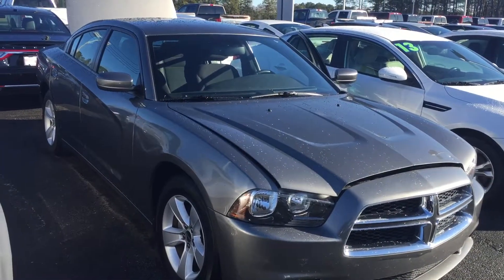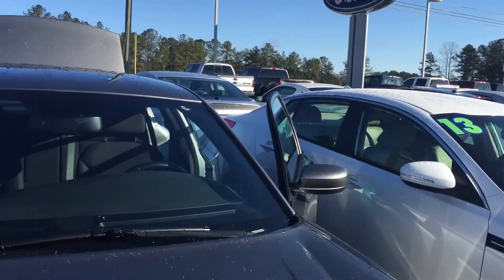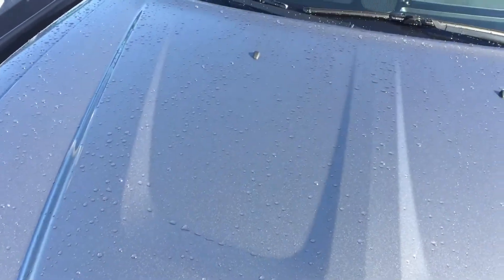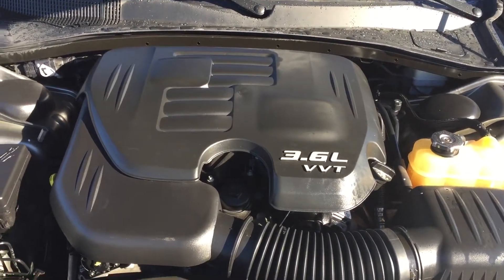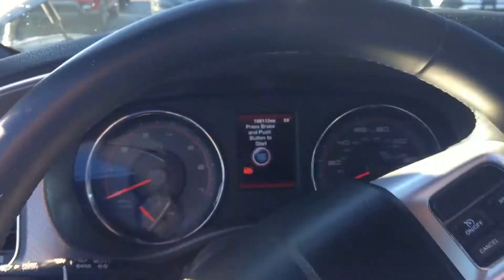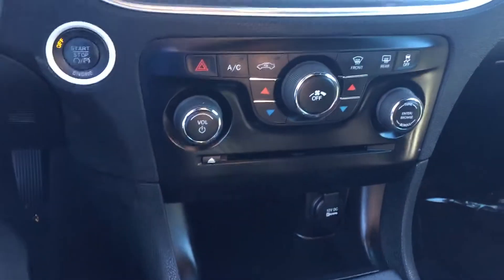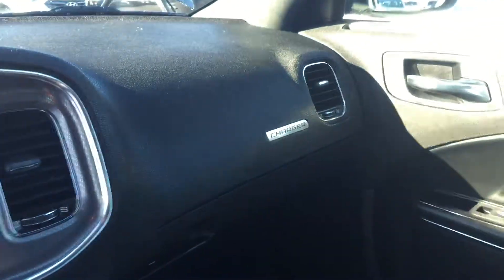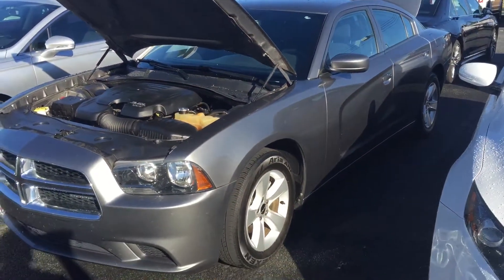January 29, 2018